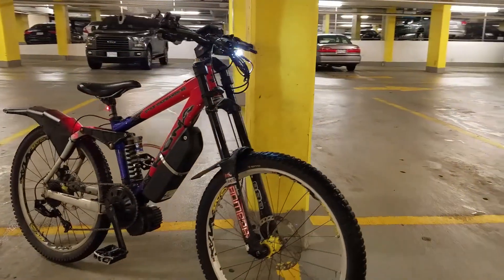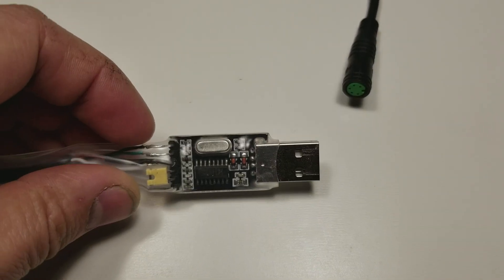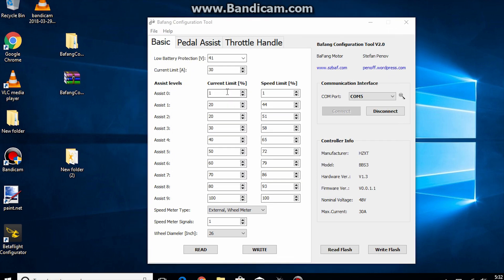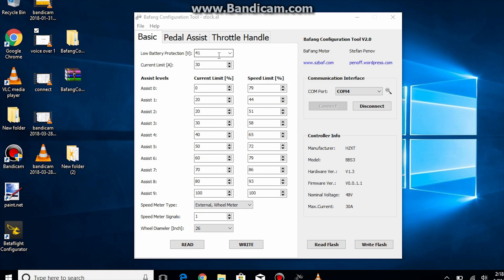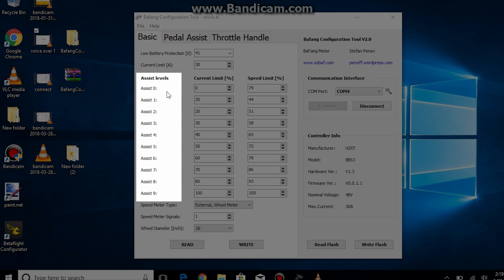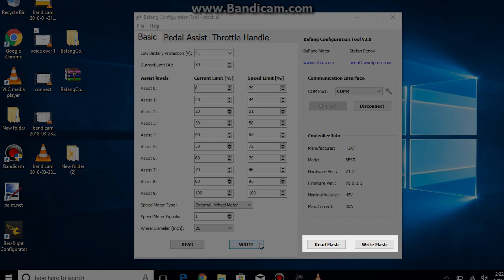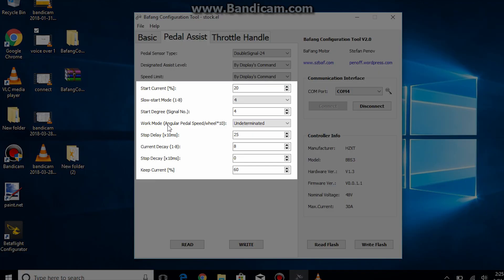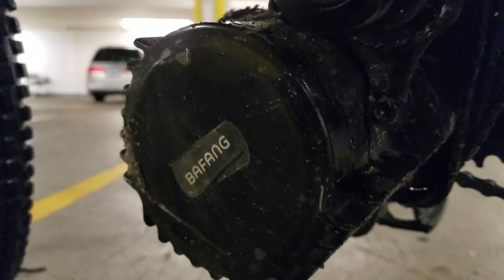Bafang BBSHD Configuration Tool HOW TO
In this video I will show you how to reprogram your Bafang controller and go over most of the adjustable settings
Links:
programming cable: